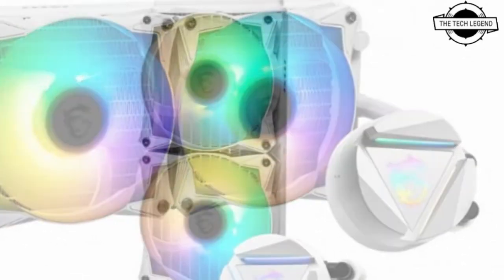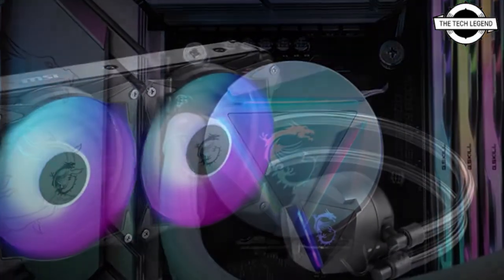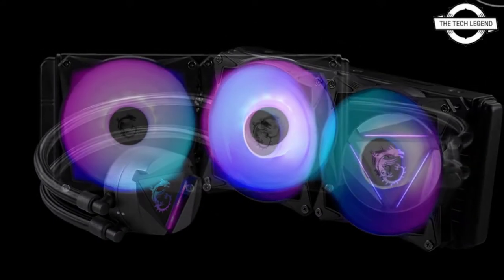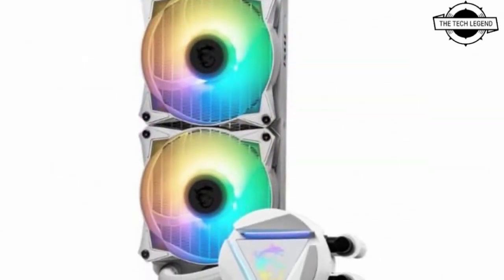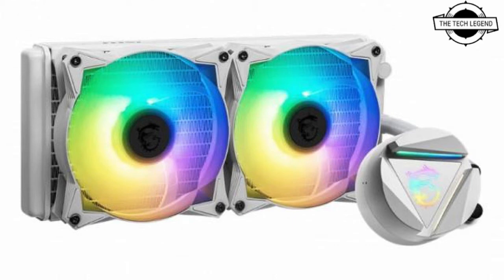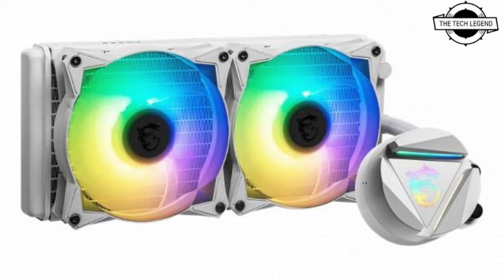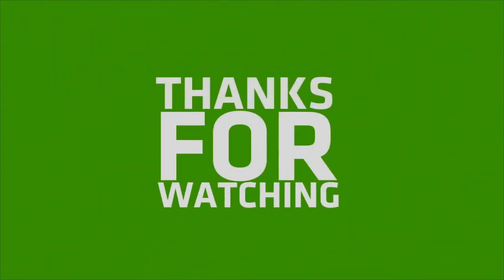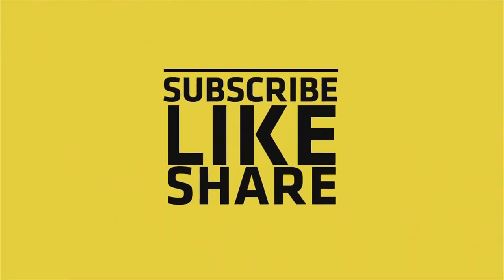MSI MAG CORELIQUID 240R V2 WHITE AIO Launched with 12th gen Intel Core | Explained All Spec Features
PRODUCT DETAILS & ORDER FROM AMAZON MAG CORELIQUID 240R V2 Liquid CPU Cooler

MSI introduces the white all-in-one water cooling unit MAG CORELIQUID 240R V2 WHITE, which is compatible with Intel Core processors of the 12th generation. It is a color variant of the "MAG CORELIQUID 240R V2" that was introduced in December 2021 in Japan, with the radiator, water tube, water block, and fan all painted white. The essential parameters remain unchanged; the top portion of the water block rotates 270 degrees, and the direction of the emblem can be modified in accordance with the mounting orientation. The pump unit is integrated into the radiator to isolate it from the heat source, and the pump motor is a three-phase motor with low vibration and long life expectation. The cooling fan's primary specifications are a rotation speed of 500–2,000 rpm, an air volume of 21.63–78.73 CFM, a static pressure of 0.23–2.39 mmH2O, a noise level of 14.3–34.3 dBA, and dual ball bearings with a 70,000-hour life. The pump has a speed of 4,200 rpm 10%, a noise level of 18 dBA, and a life of 100,000 hours. The radiator measures 120mm in width, 274mm in depth, 27mm in thickness, and 400mm in length. It is compatible with Intel LGA115x / 1200/1700/1366/2011 / 2011-3 / 2066 and AMD Socket AM4 / FM2 (+) / FM1 / AM3 (+) / AM2 (+).